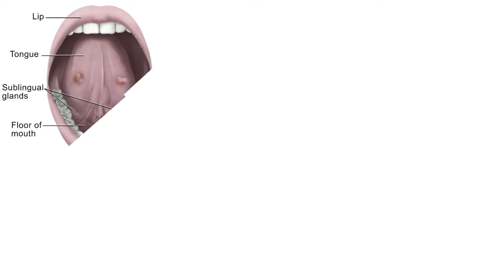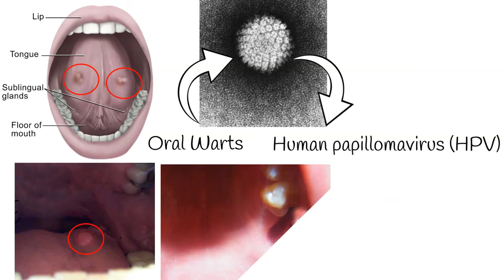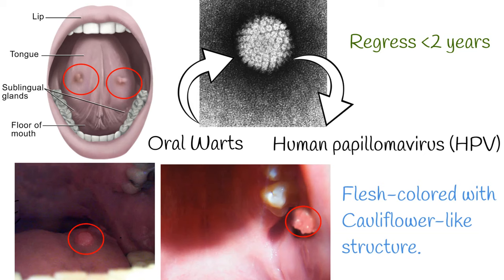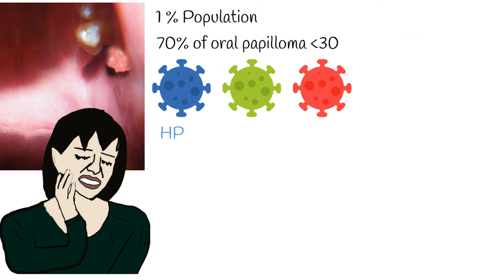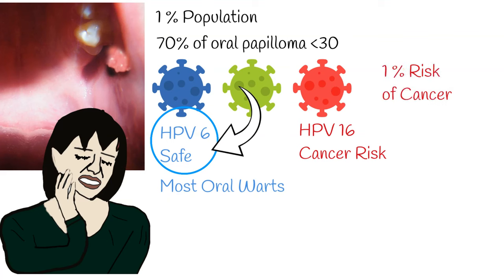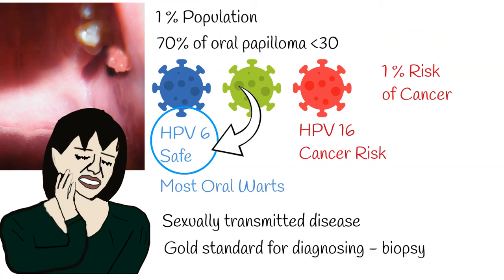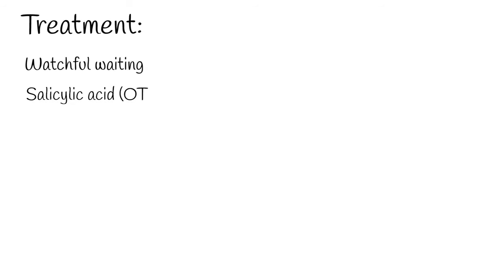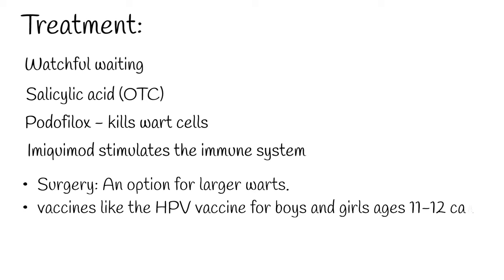Oral Papilloma - Symptoms, causes, treatment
Oral warts, benign growths in the mouth, are caused by the human papillomavirus (HPV).
The main symptom is a painless bump, which can vary in appearance and location within the mouth.
These warts often have a distinct cauliflower-like texture and flesh-colored appearance.
Oral warts can grow, multiply, or regress, but most disappear within two years.
Despite being painless, larger warts can hinder functions like speaking and eating.
HPV-6 is the prevalent strain behind oral warts, whereas HPV-16 and HPV-18, linked to cancer, are less common in the oral cavity.
Only a 1% risk exists for an oral wart to become cancerous.
Adults, especially with multiple sexual partners or weakened immune systems, are more susceptible to oral warts.
Biopsy remains the gold standard for diagnosing oral papillomas.
Management ranges from watchful waiting and medication to surgical removal, with vaccines available for HPV prevention.